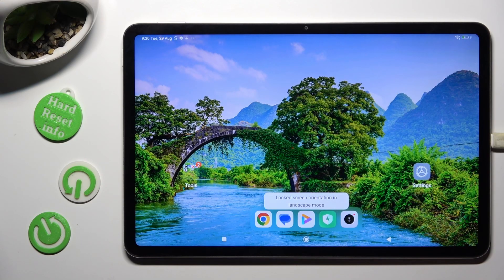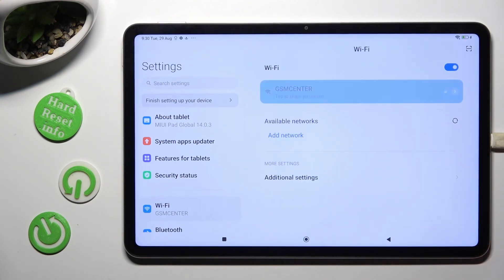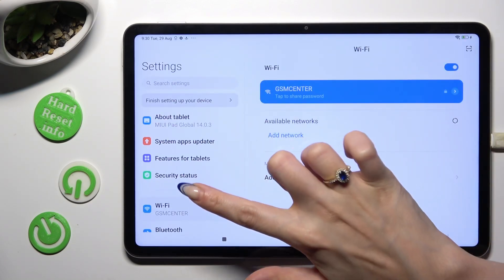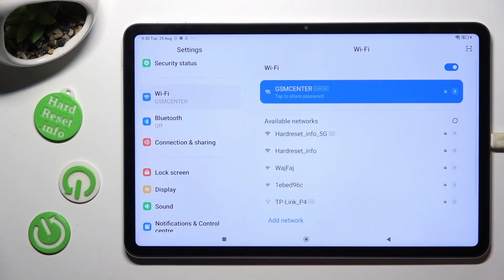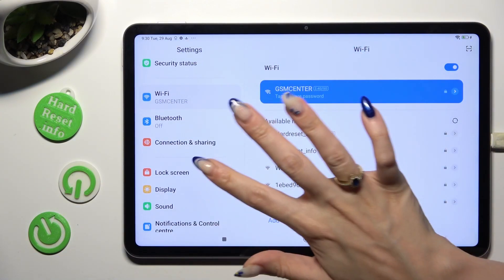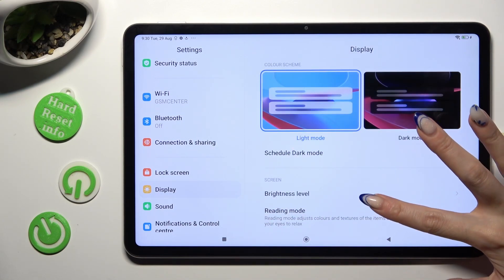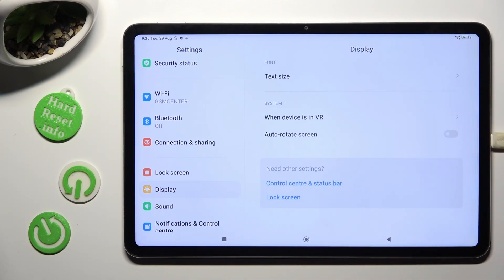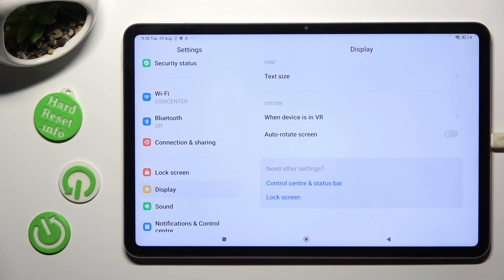How to Switch On & Switch Off the Screen Auto Rotate Option on XIAOMI Pad 6 - Orientation Lock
Are you tired of your screen constantly switching orientations on your XIAOMI Pad 6? Whether you're reading in bed or watching videos on the go, managing screen rotation is essential. In this tutorial, we'll show you how to take control of your tablet's display by enabling and disabling the auto rotate feature. Learn the simple steps to ensure your screen behaves just the way you want it to.

How to enable the screen auto rotate option on XIAOMI Pad 6? How to turn off the orientation lock on XIAOMI Pad 6? How to toggle the portrait lock function on XIAOMI Pad 6?